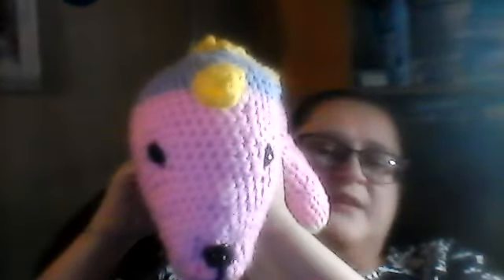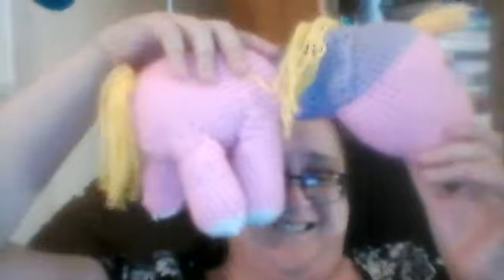FO: Crocheted Unicorn!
I am so sorry for the camera quality. I am trying to fix it so please be patient.
God bless you in all you do!